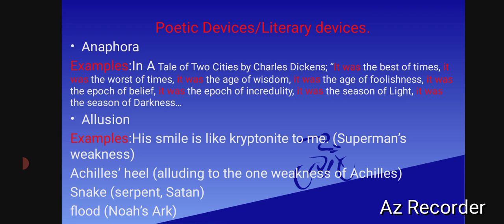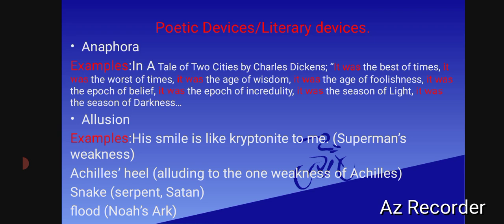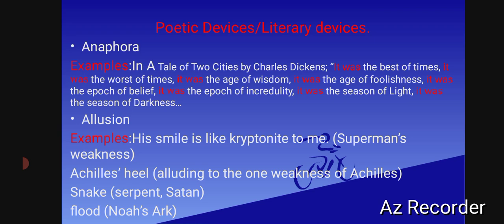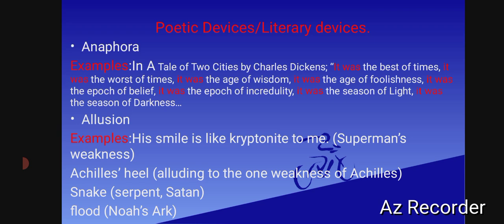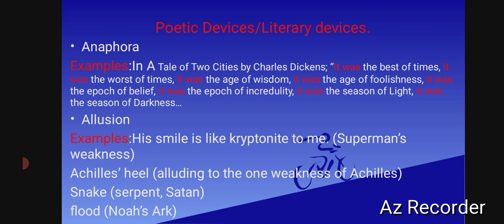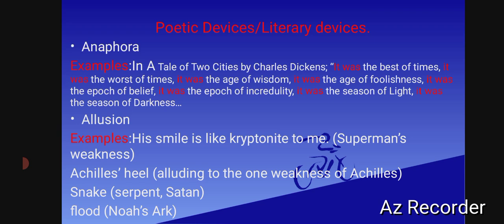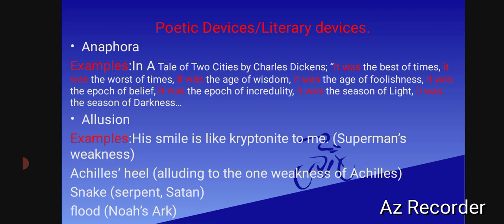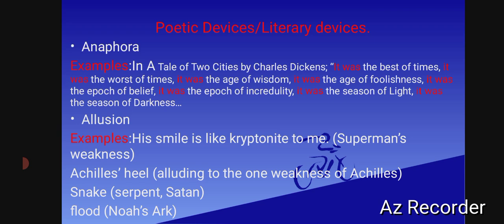Anaphora and Allusion